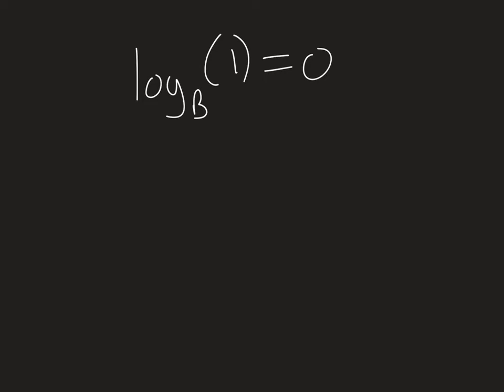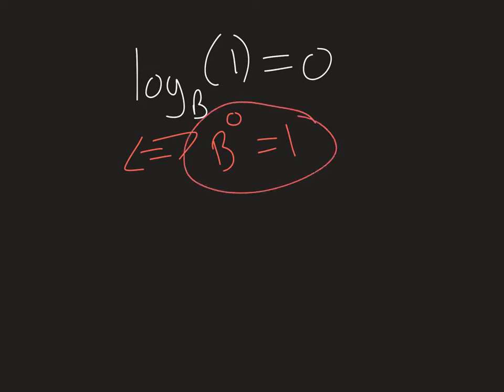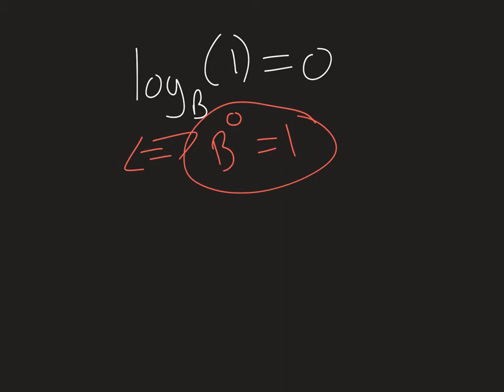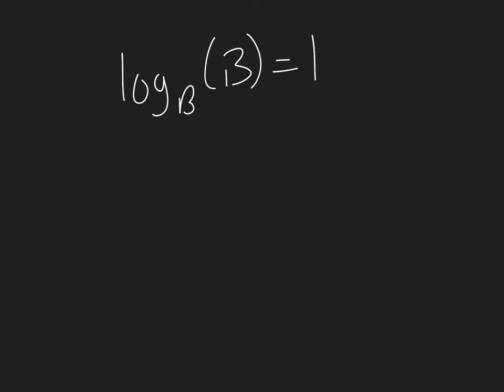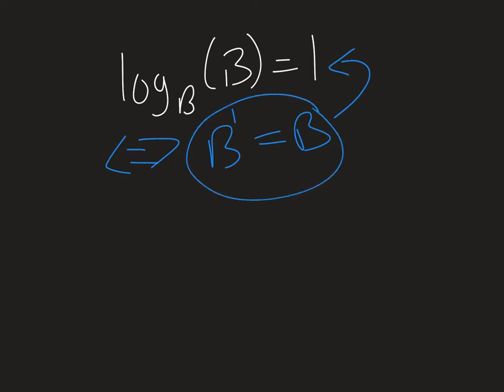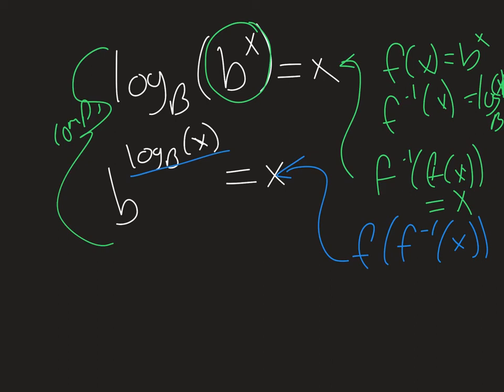Properties of Logarithms Part 1